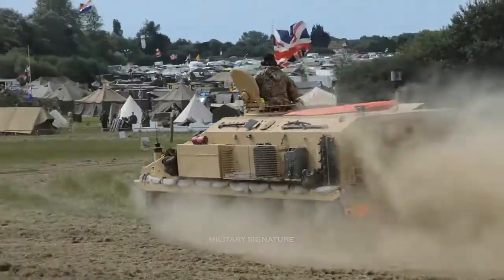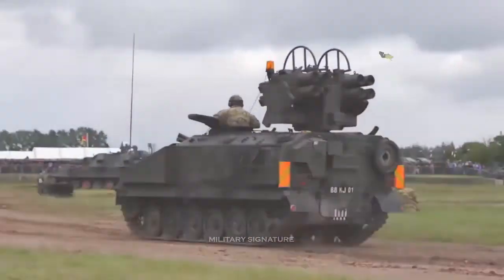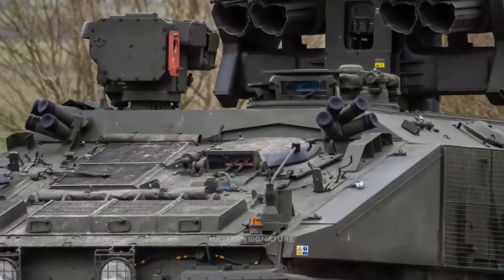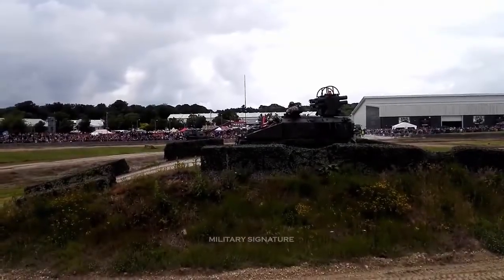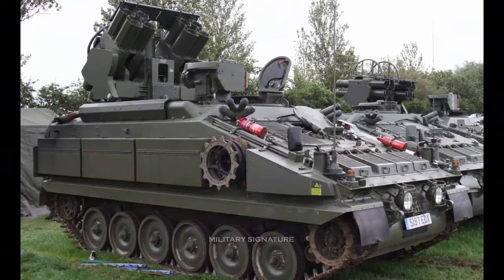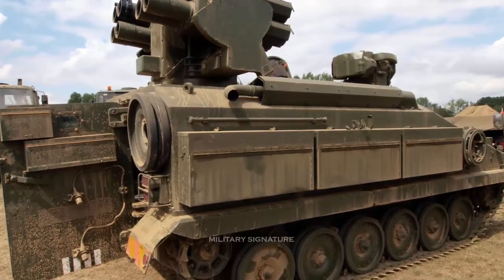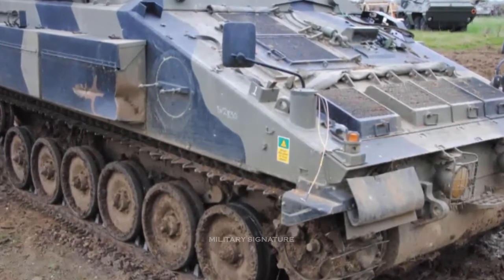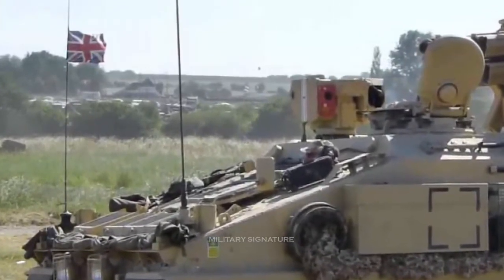UK. The Stormer Starstreak High Velocity Missile ( HVM )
The Stormer HVM (High Velocity Missile) is a short-range air defense system. It was developed primarily to counter the threat of attack helicopters and low-flying aircraft posed to armored formations.